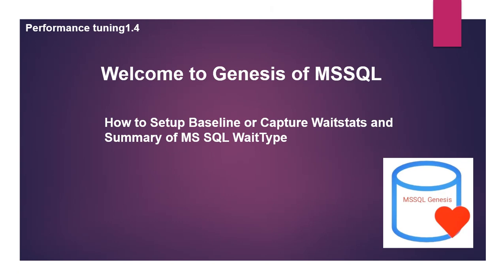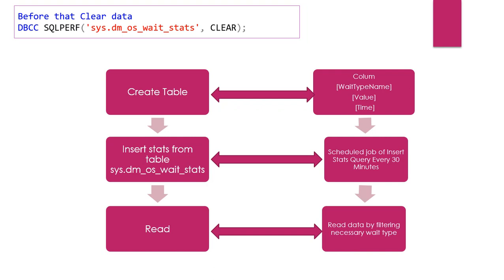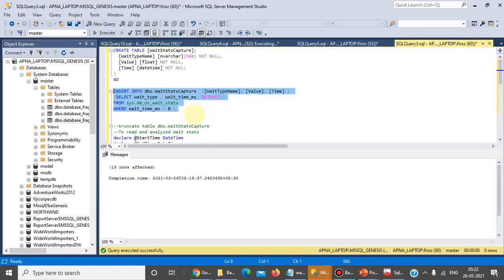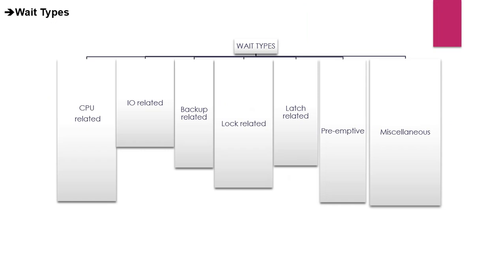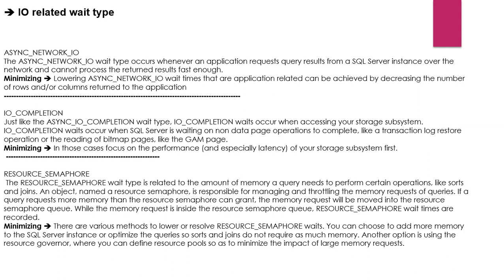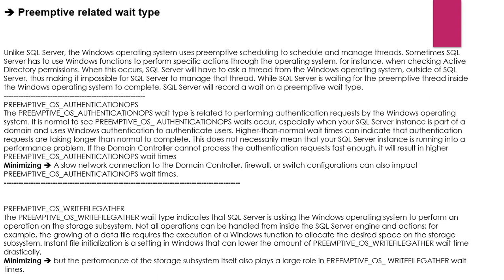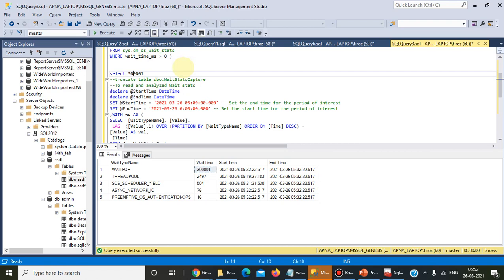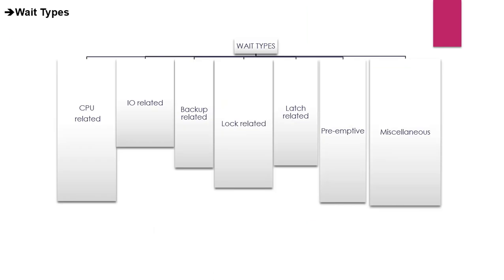1.4 Performance Tuning Demonstration on Wait Stats and How to Capture Wait Stats and Make baseline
==Basic DMV’S for Wait Statistics
== How to Setup Baseline or Capture Wait stats
==Demo
==Summarizing Different Wait Types